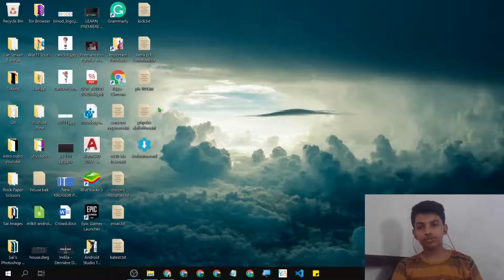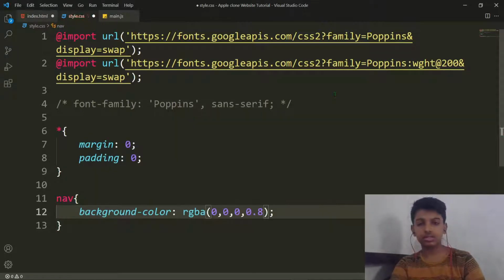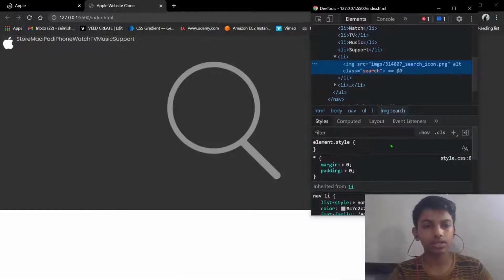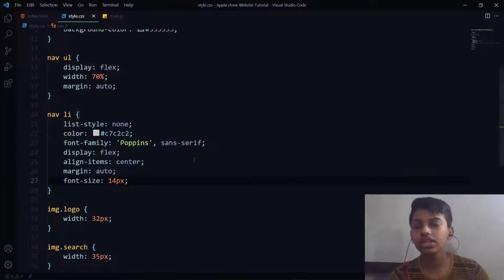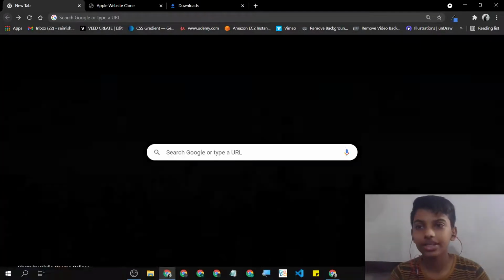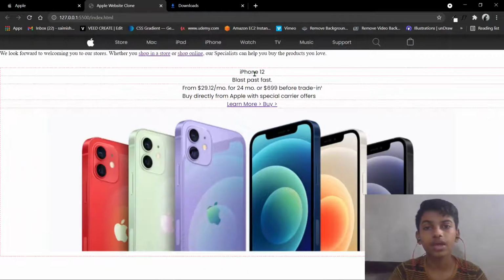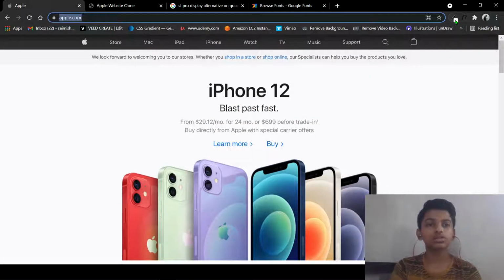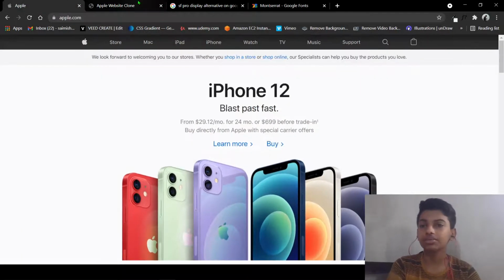Making an Apple's Website Clone Using HTML, CSS AND JS (Part 1) | Web Dev Projects #4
In this video we will be making an Apple's website clone using HTML CSS and JS. This video is part of the playlist Web Development Projects.